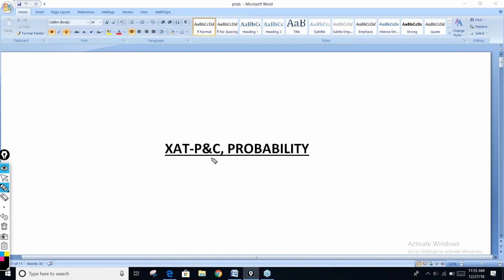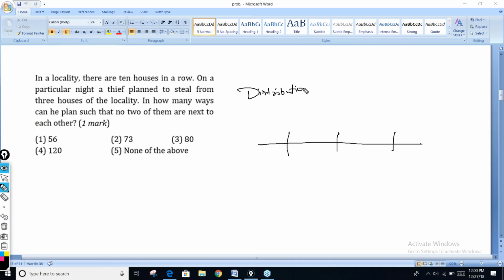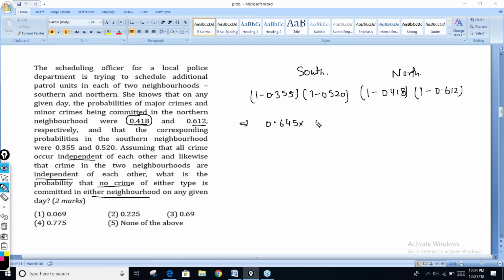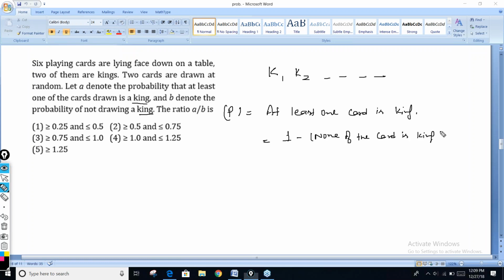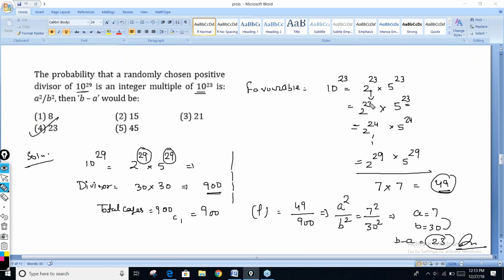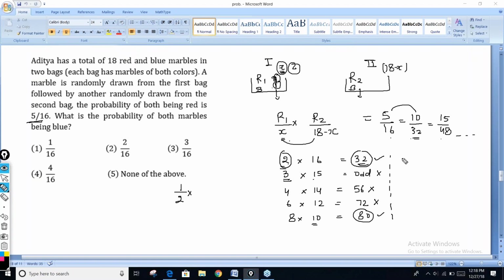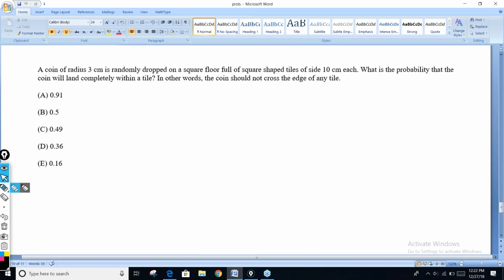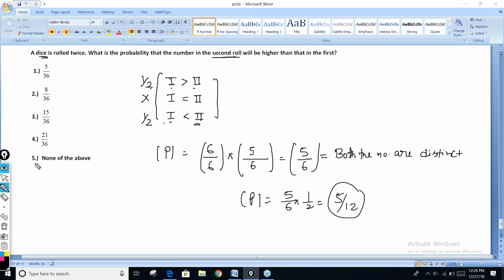Important XAT Probability questions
In this video Lokesh sir will explain all the important previous year questions based on Probability.
Good luck!!